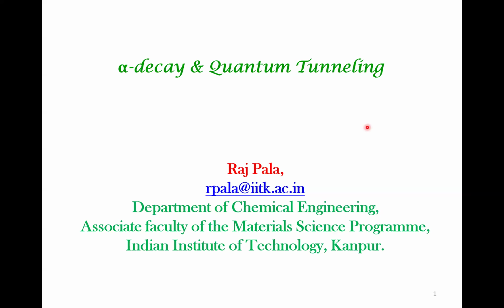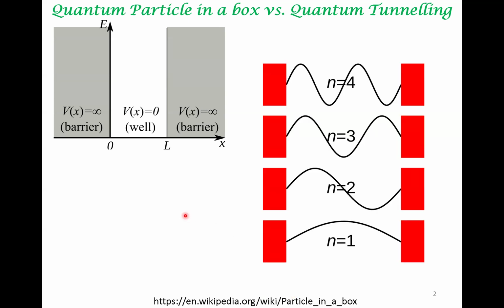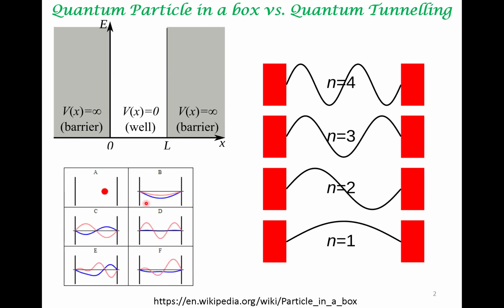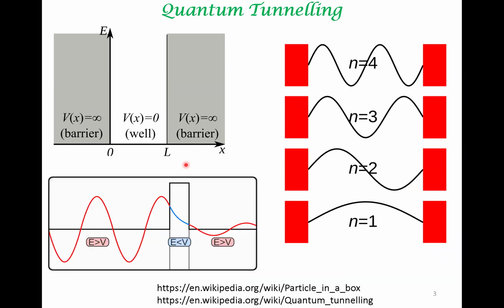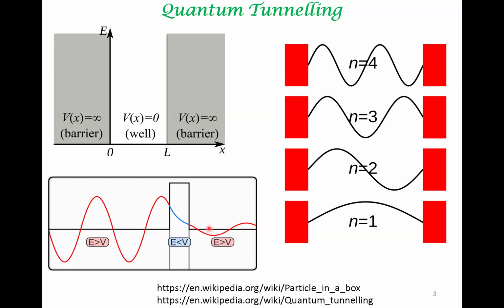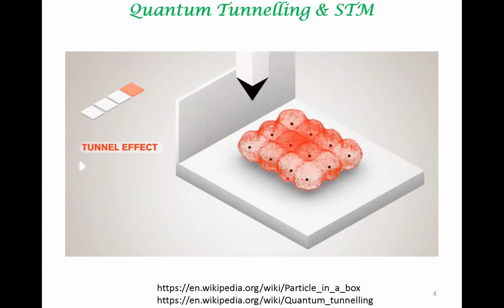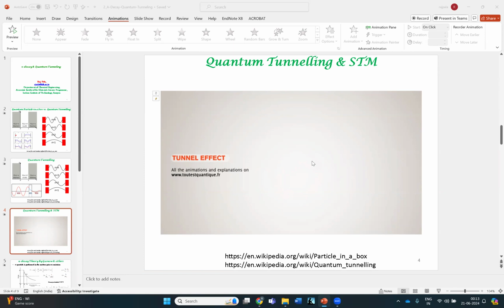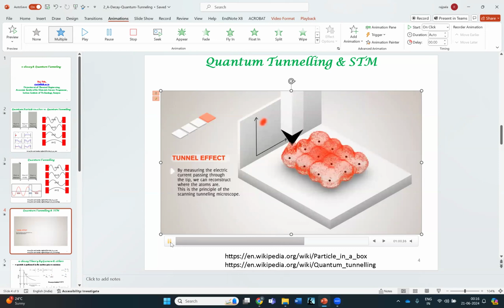Introduction to Quantum Tunneling for Alpha Decay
Experiments suggested that alpha decay involved a high energy barrier and the system crossed the barrier via quantum tunneling, which is  introduced in this lecture.